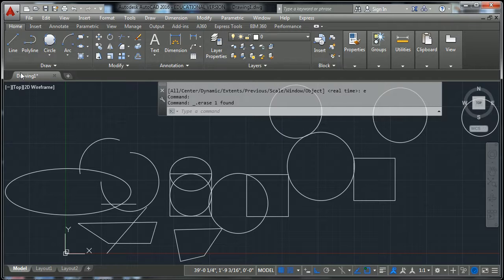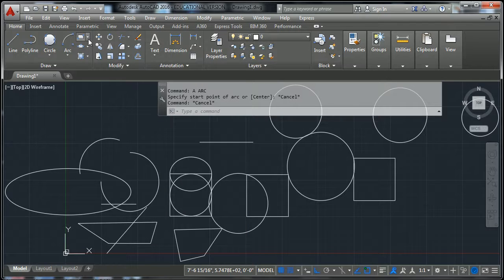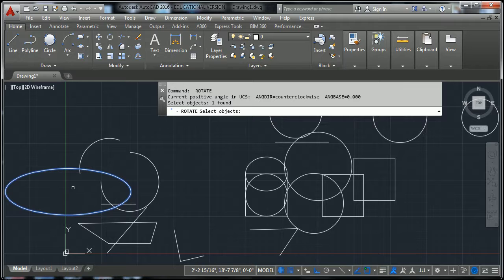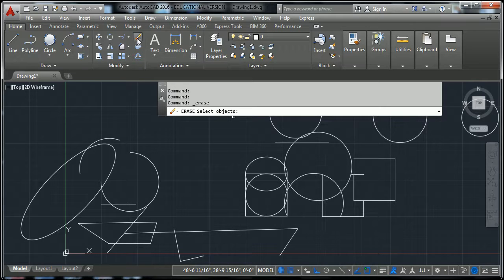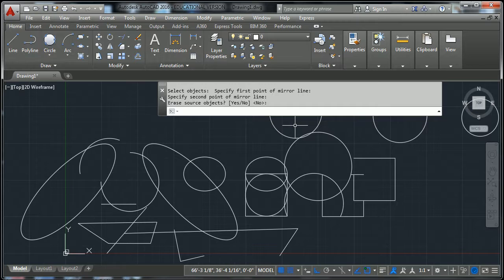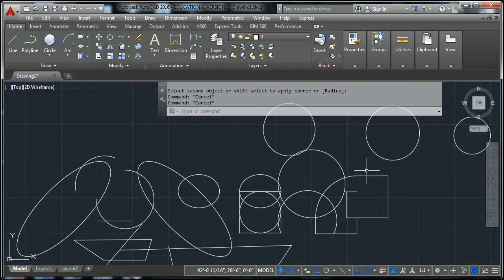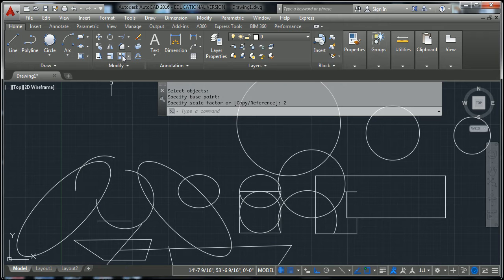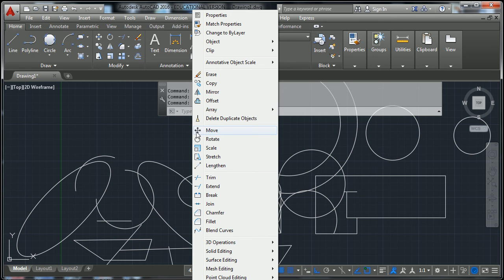WEEK 03 DAY 01 -08-ACAD-MODIFY ribbon.avi